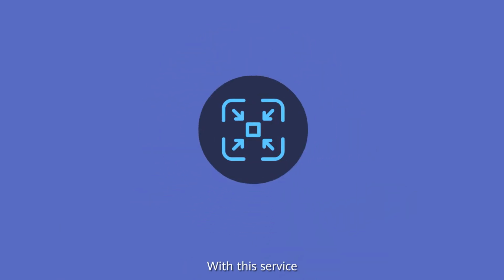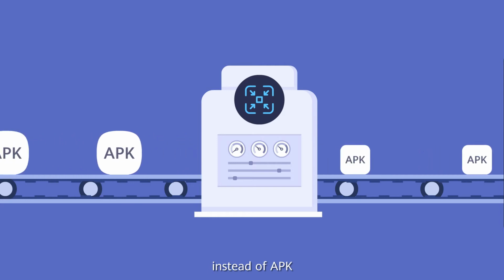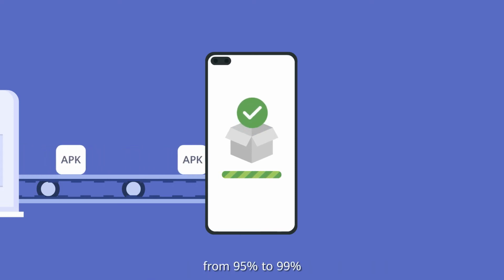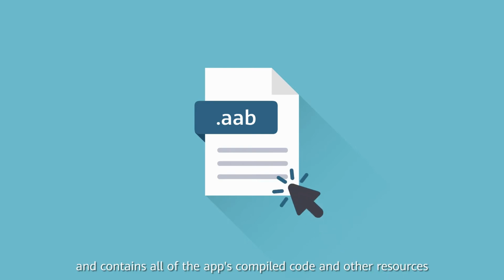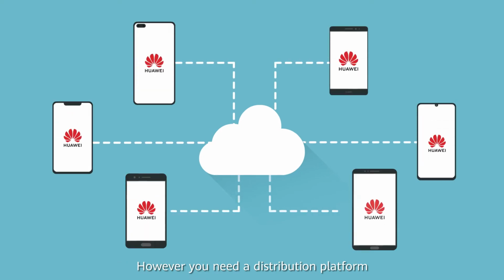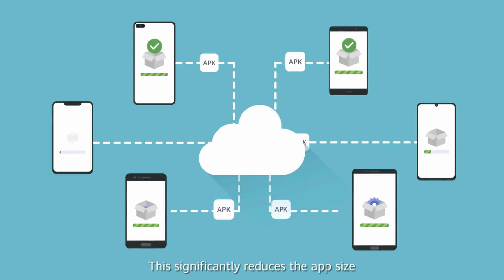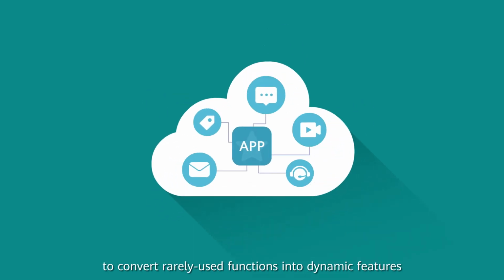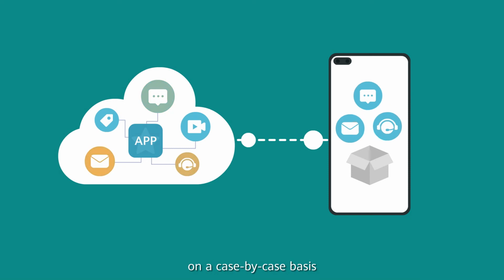Get to know AppGallery Connect services - App Bundle Distribution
With AppGalleryConnect App Bundle distribution, you can release smaller apps that offer an enhanced user experience, garnering more installs, and fewer uninstalls.